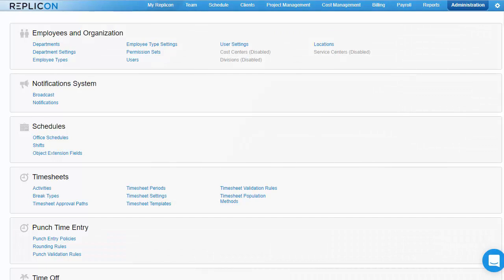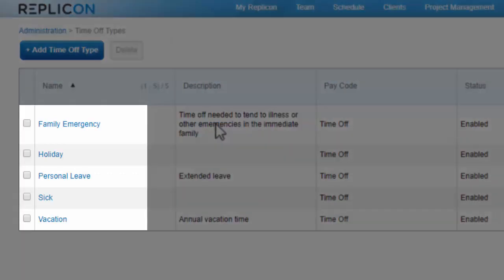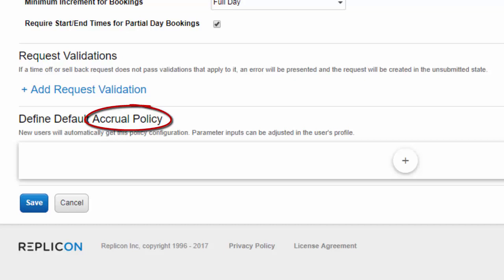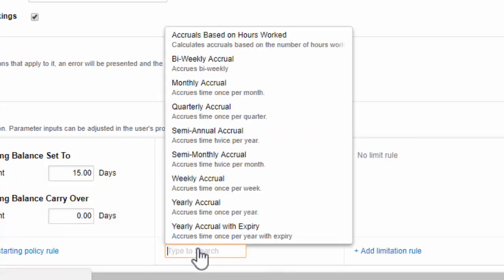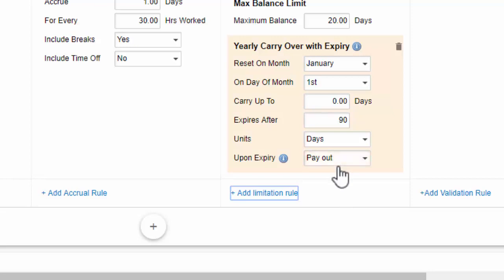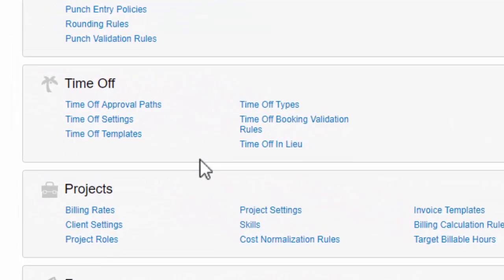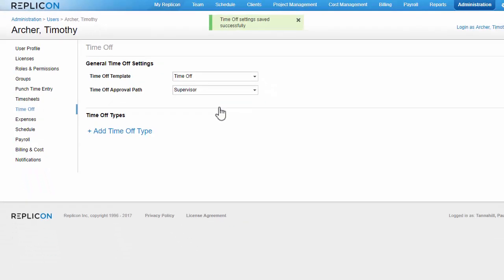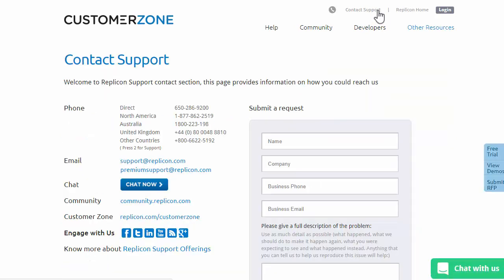Time Off Setup | Replicon - OLD UI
*** THIS IS AN OLD VERSION OF THIS VIDEO ***
This video references Replicon's old UI.

Learn how to set up time off for users in Replicon.

In this video, Paula from Replicon will show how to set up Time Off in Replicon. Time Off and Replicon is highly customizable, but its default setup also has features that help administrators. Each time an employee takes off, the type of leave taken can be set up in the settings, such as; the display units either hours or days, how the balance displays in Time Off bookings, whether or not users can edit or delete bookings, the minimum increment users can book off and booking validations which can also be set at the user level.

Accrual policies are a set of rules that define how much Time Off a user can take. It also decides things like when Time Off will be added to the users’ balance and when their balance will reset. It also defines any other limits on how much Time Off a user can take. Each Time Off user must be assigned a single Time Off template which grants them permission to use the Time Off functionality in Replicon.

Time Off templates also specify other things like whether the user sees other users’ Time Off in their Time Off the calendar, etc. After configuring Time Off types with their default accrual policies and Time Off templates, they can be assigned to other users by going to the user profile of the new user and selecting the Time Off page and the Time Off template.

▂ ▃ ▄ ▅ ▆ ▇ █ VIDEO HIGHLIGHTS █ ▇ ▆ ▅ ▄ ▃ ▂

0:00  Introduction to Dashboards
1:00​ Setting Up Time Off types
2:05​ Configuring Accrual Policies
5:32​ Setting Up Time Off templates
6:08​ Assigning Time Off Settings to Other Users
7:29 Conclusion